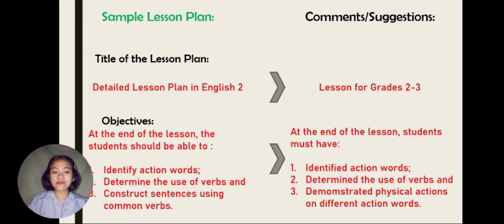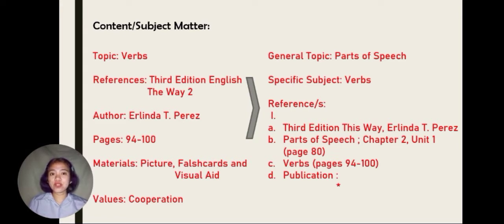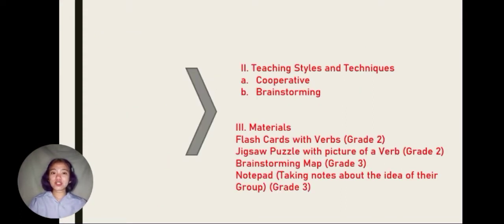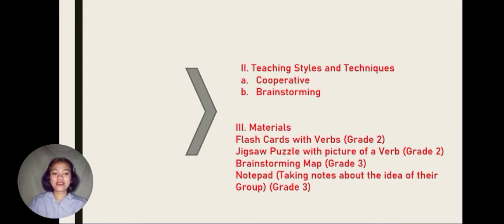Sample Lesson Plan BEED116